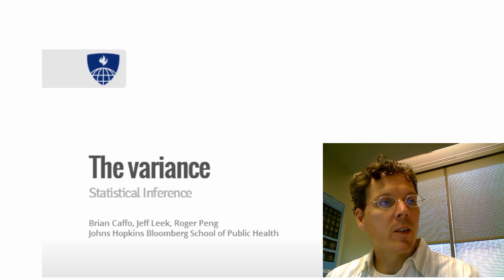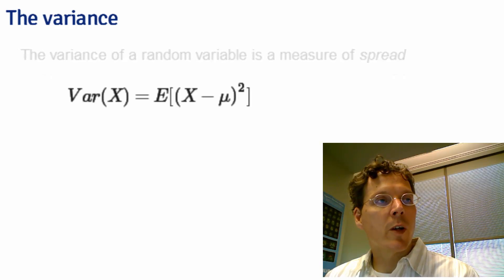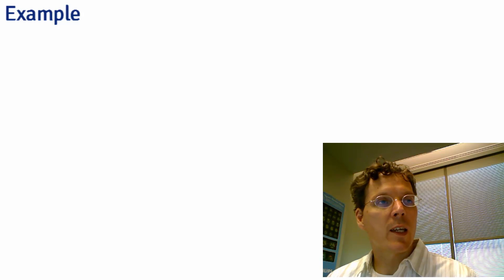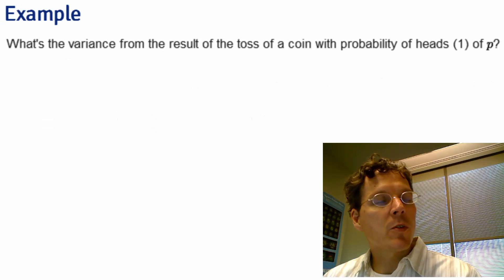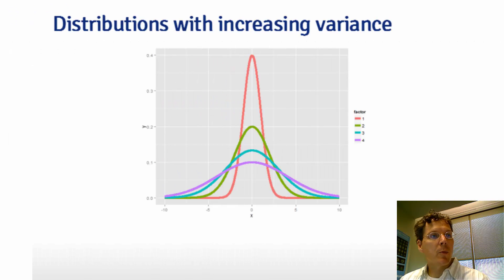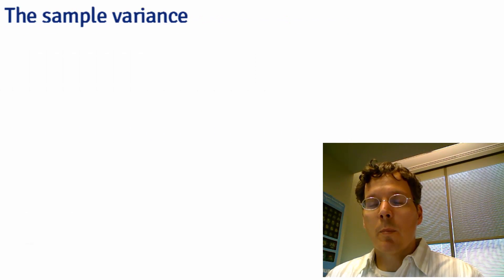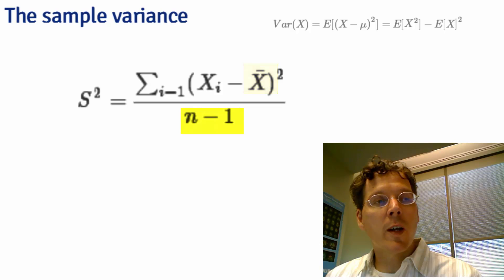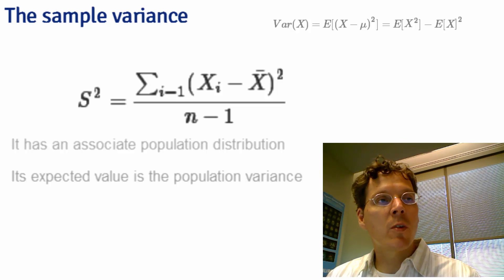Lecture 5 Part 1 of 4: Variances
This is part of lecture 5 from the Coursera Inference class.